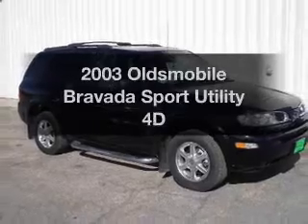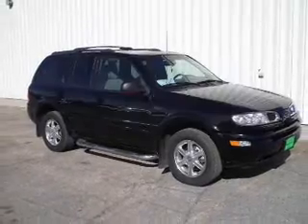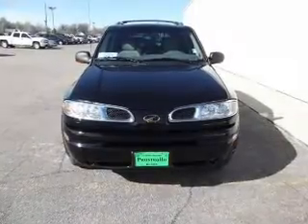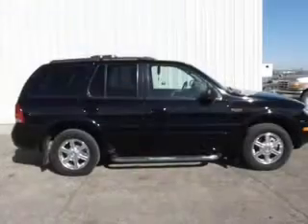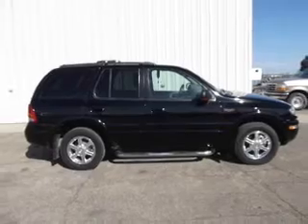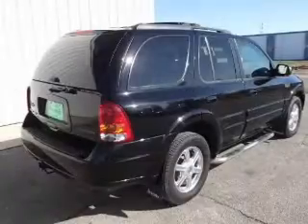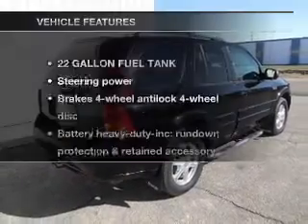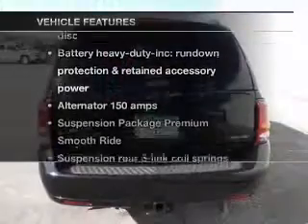2003 Oldsmobile Bravada - Huron SD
Year: 2003
Make: Oldsmobile
Model: Bravada
Trim: Sport Utility 4D
Engine: 6 cylinder 4.2 Liter
Transmission:
Color: Black
Mileage: 52491
Address:
500 4th Street NE